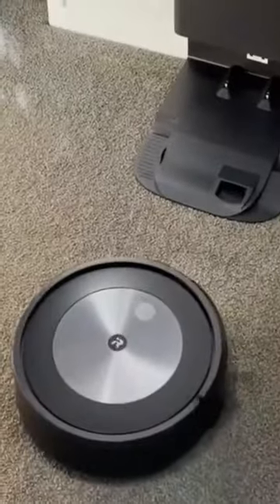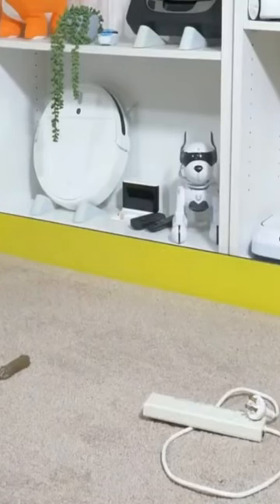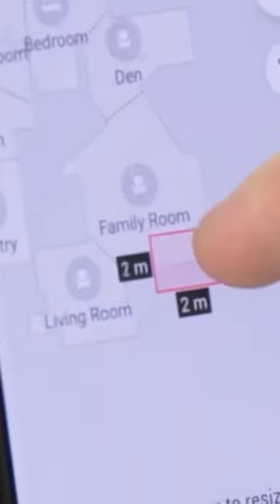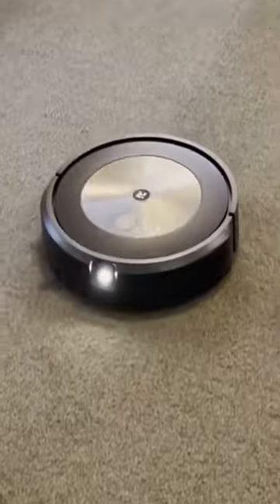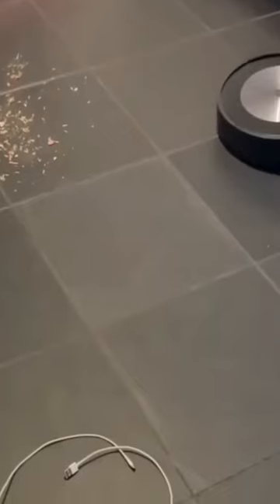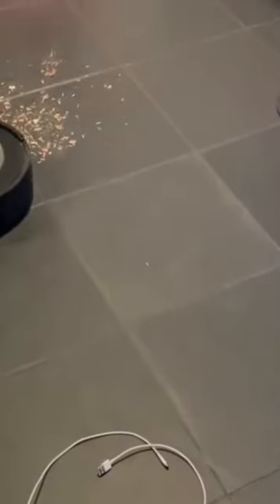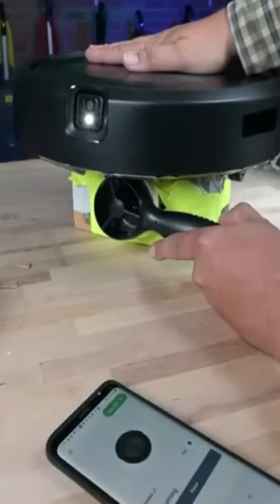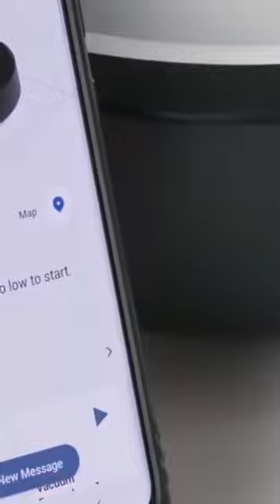Review of iRobot Roomba J7+ | Robotic vacuum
The iRobot Roomba J7+ is a premium robotic vacuum that was introduced by the company. It has cutting-edge navigational technology that makes it easy for it to move about and clean a variety of floor surfaces. The Roomba J7+ employs iRobot's PrecisionVision Navigation technology, which makes use of a camera to identify and avoid obstacles while building a thorough map of the house that can be saved and modified in the iRobot Home App.
iRobot's Clean Zones feature, which enables users to set up virtual limits for the robot to clean or avoid, is also included in the Roomba J7+. The iRobot Home App allows for scheduling and control of the Roomba J7+, and it has voice control integrations with Google Assistant and Amazon Alexa.

Notes